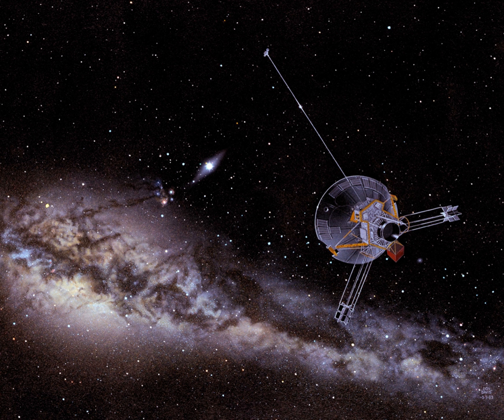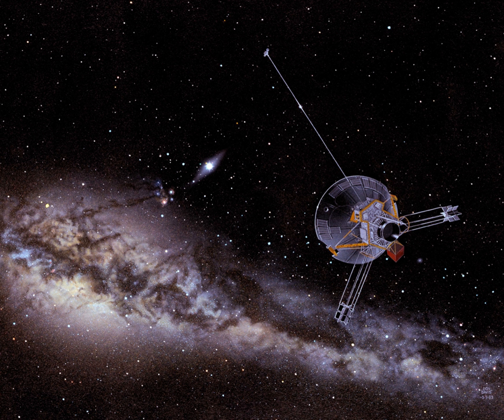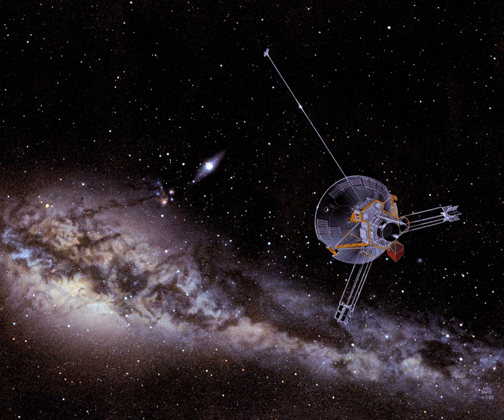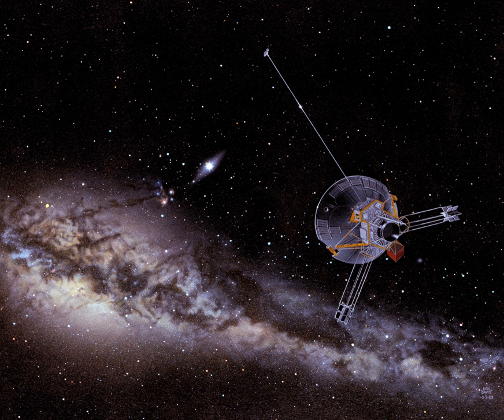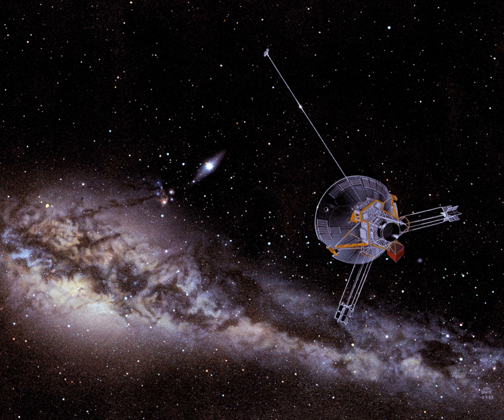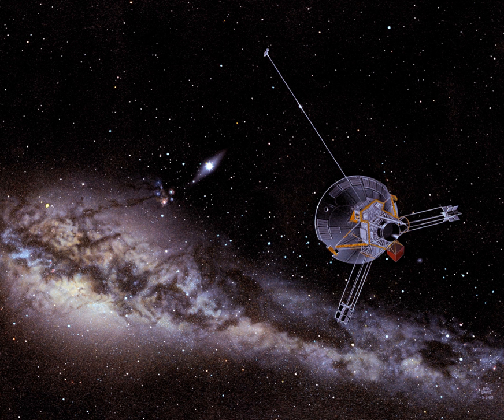Pioneer 11 | Wikipedia audio article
This is an audio version of the Wikipedia Article:
Pioneer 11

- Socrates

SUMMARY
Pioneer 11 (also known as Pioneer G) is a 259-kilogram (571 lb) robotic space probe launched by NASA on April 6, 1973 to study the asteroid belt, the environment around Jupiter and Saturn, solar wind and cosmic rays. It was the first probe to encounter Saturn and the second to fly through the asteroid belt and by Jupiter. Thereafter, Pioneer 11 became the second of five artificial objects to achieve the escape velocity that will allow them to leave the Solar System. Due to power constraints and the vast distance to the probe, the last routine contact with the spacecraft was on September 30, 1995, and the last good engineering data was received on November 24, 1995.